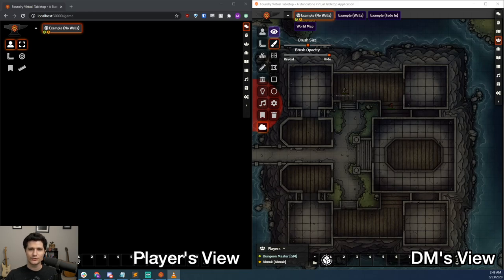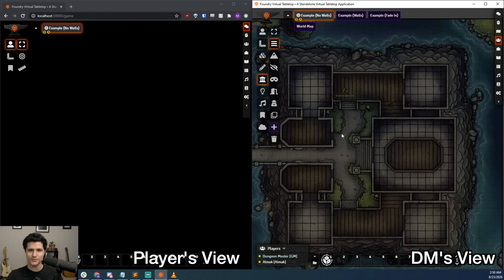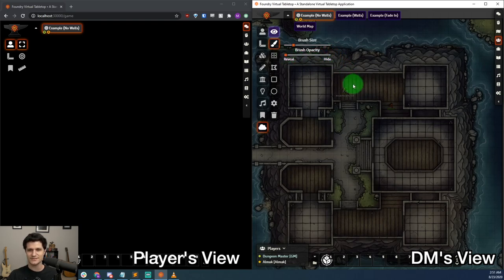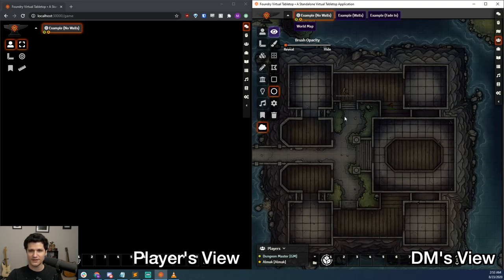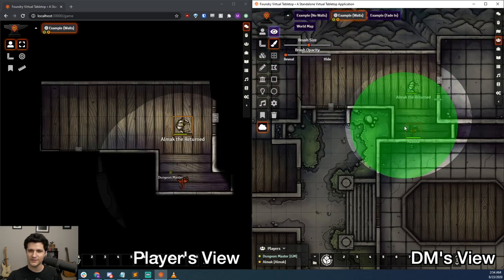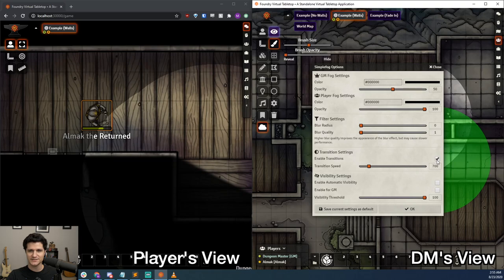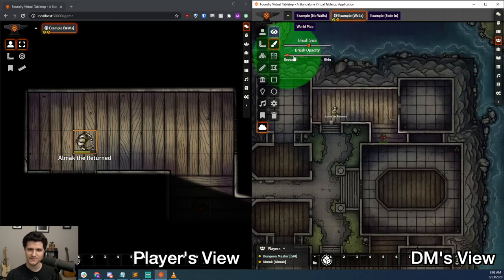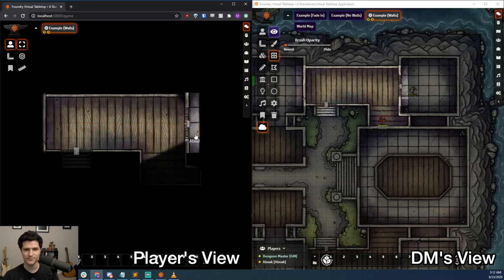Simple Fog of War in Foundry (Just Like Roll20s, But Better)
Today we're taking a look at the SimpleFog module by Vance over in the Foundry Discord server. It's an amazing module that adds a new layer to Foundry that serves as a manual fog of war layer where you can paint to reveal or hide different parts of the map and makes it so you can run your players through maps without configuring them with walls, doors, and lights first.

TIMESTAMPS:
00:00:00 - Intro/Overview
00:01:18 - Foundry's Layer Breakdown
00:01:51 - Simplest Use Case
00:02:25 - Adding/Removing Fog
00:03:25 - Adding Foundry's Line of Sight System
00:04:03 - Settings Breakdown
00:05:02 - Fade In Demo
00:05:28 - Token Visibility in FoW
00:06:12 - Hiding Everything Again
00:06:16 - Thanks/Outro